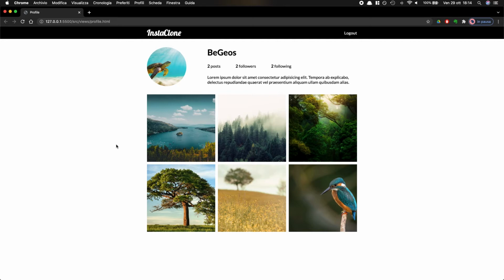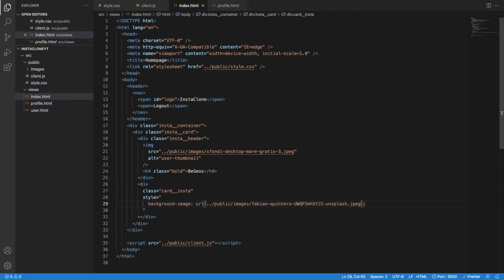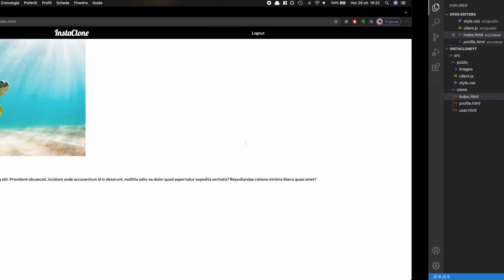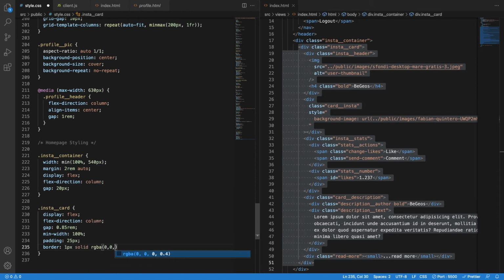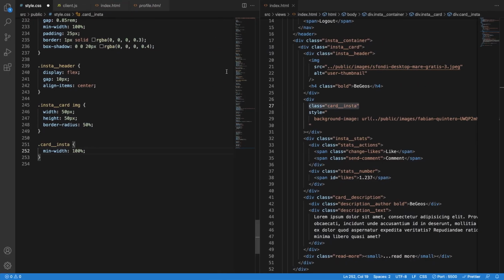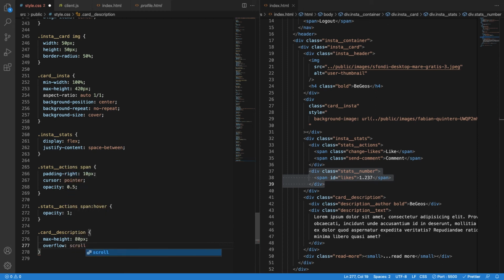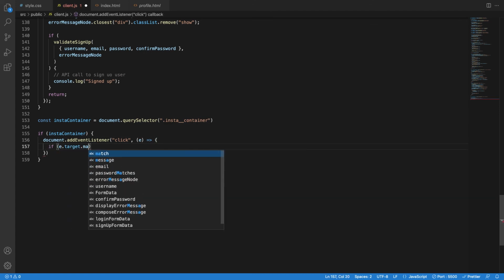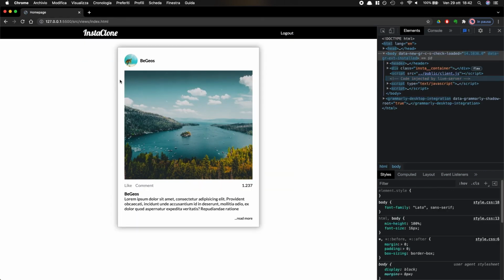JavaScript Projects for Beginners | Build an Instagram Clone Part 4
In this new video of the series, I will code the markup and the styling for the main page in my Instagram clone full-stack web application. The layout is going to be very simple and similar to the original. The individual pictures are going to be laid out using flexbox which is super powerful to position elements on a web page and it offers a lot of responsive right out of the box.

The pictures will be loaded dynamically when the page loads and also on scroll but to see that I first need to build a strong backend. As a matter of fact, after this episode the frontend is pretty much done, there might be a few things to add, but it can be done later. The next episodes are going to be focused on the server-side:
* Building the API
* Setting the schema for the Database and the connections
* Setting up basic authentication and authorisation

That is what I am going to focus on in the next episodes, starting from the database. How to register a user and the individual pictures. This and so much more awaits in this series, and if you wanted to see the full thing and help this channel at the same time don't forget to subscribe and leave a big thumbs up.

For now it is all, I hope to see you at the next one.

Bye-bye

BeGeos,